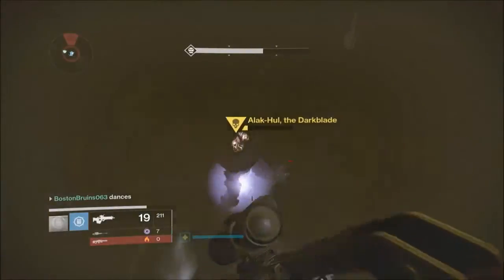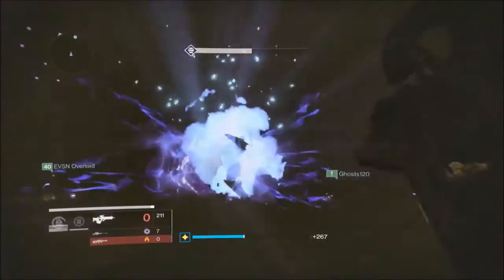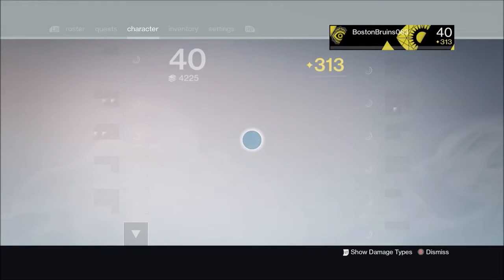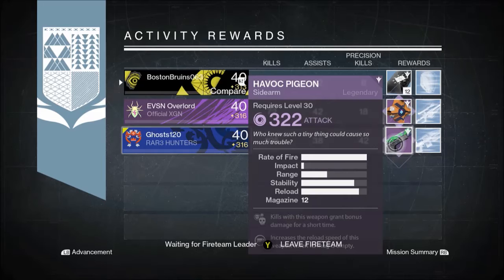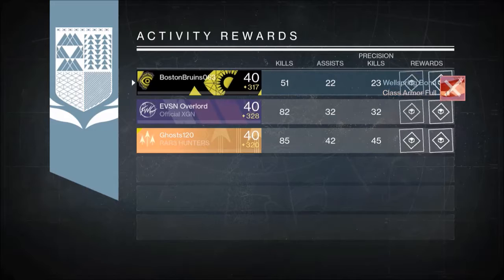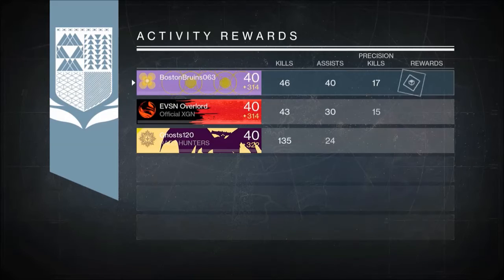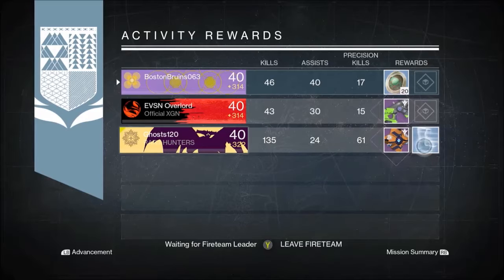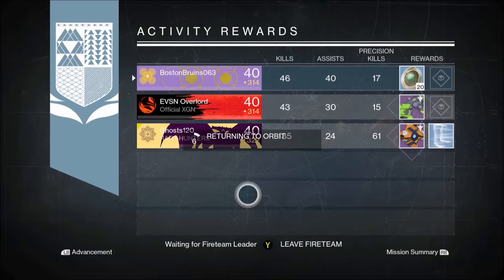Destiny Nightfall Rewards x3 Darkblade 4/19 - 4/25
In this video I am going to show you guys what I got from last weeks Nightfall which was the Sunless Cell!!!

See You Guys Soon :D